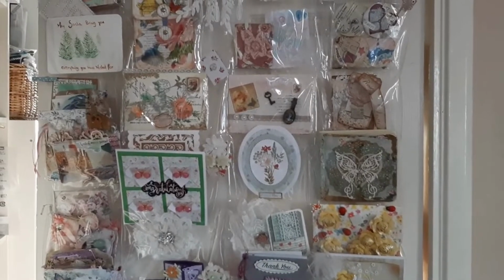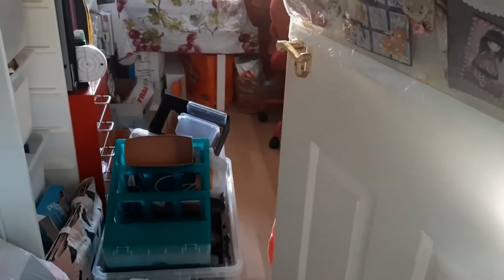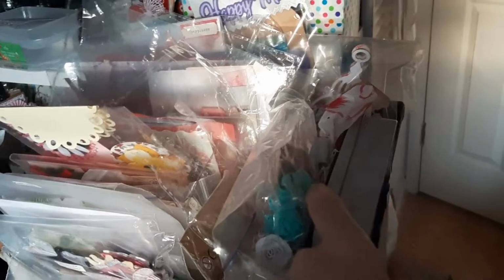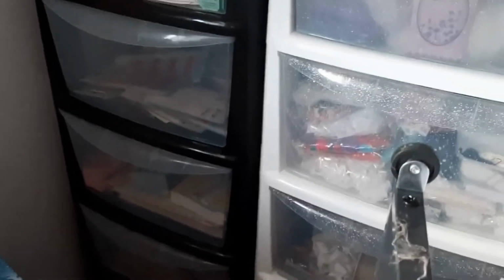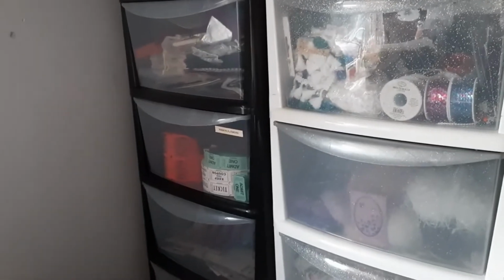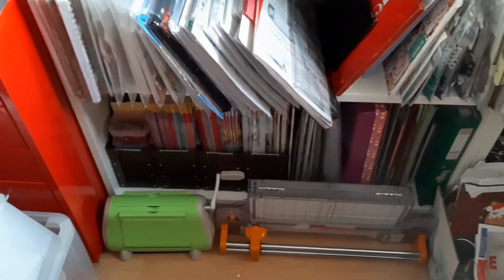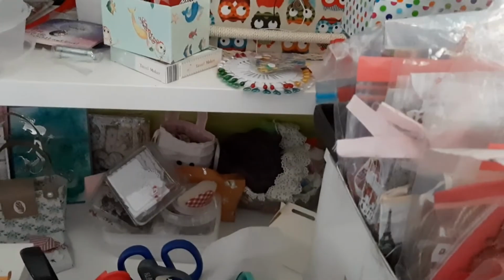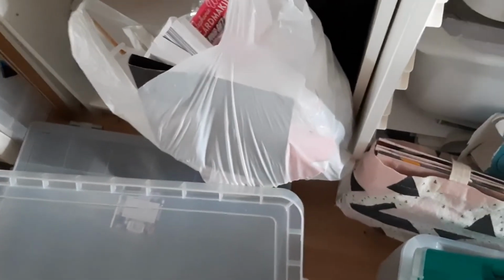Craft Room Reorganization Part 1 January